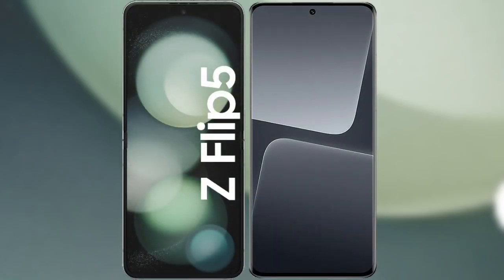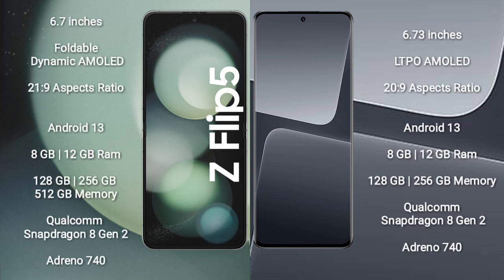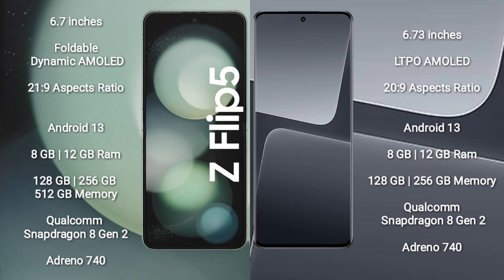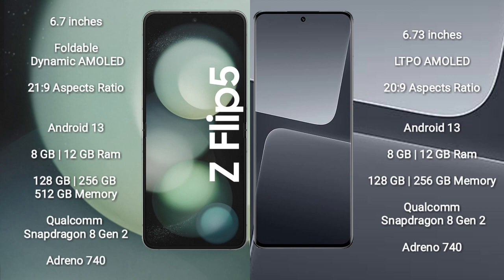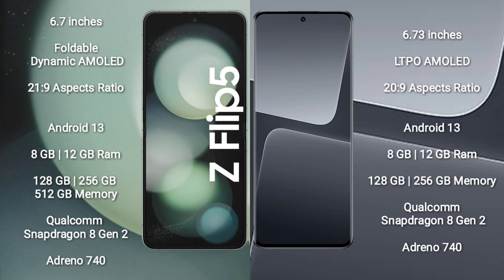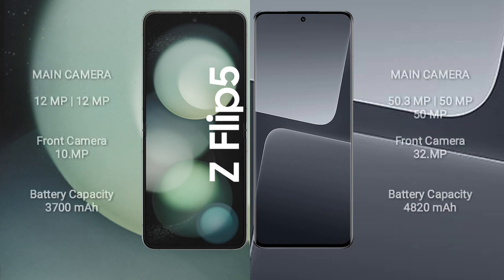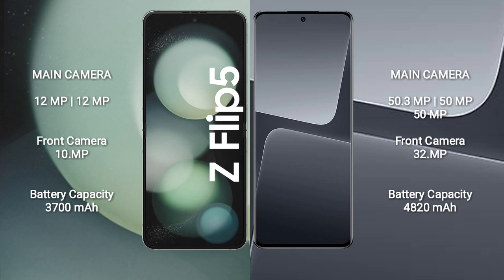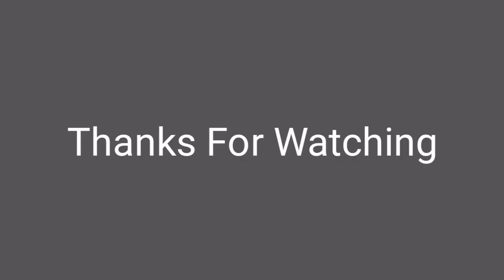Samsung Galaxy Z Flip 5 vs Xiaomi 13 Pro Review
samsung galaxy z flip 5 vs xiaomi 13 pro
galaxy z flip 5 vs 13 pro